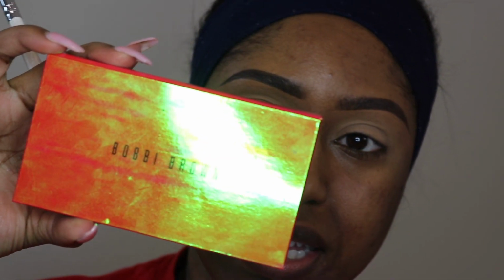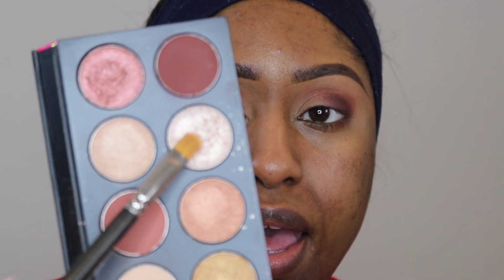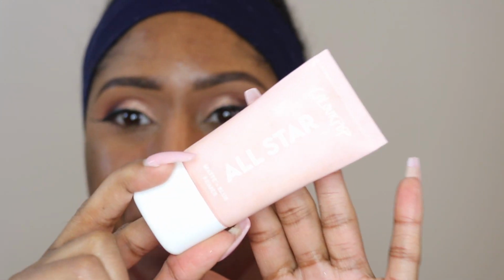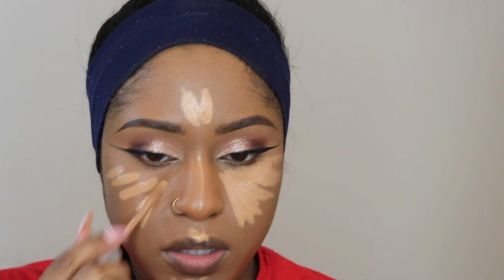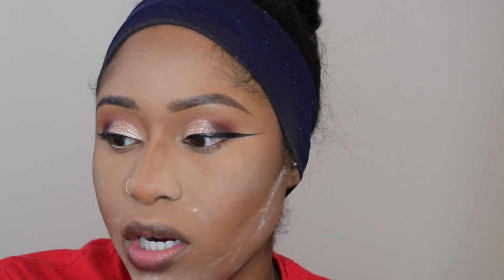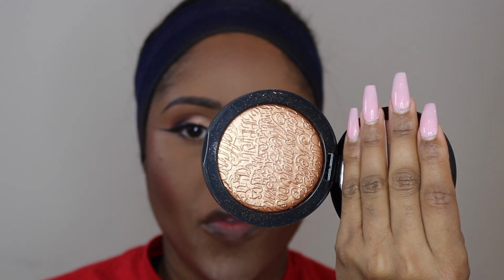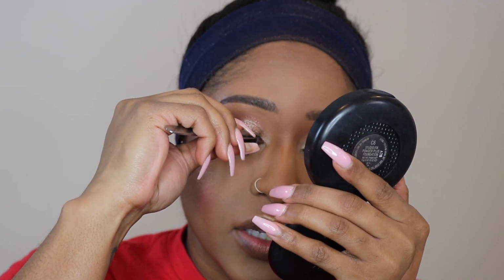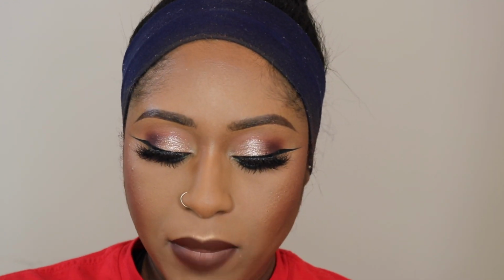LEARN H0W TO “SLEIGH” YOUR HOLIDAY GLAM 2018 | STYLEDBYSTONE